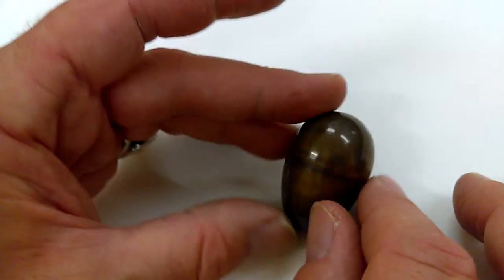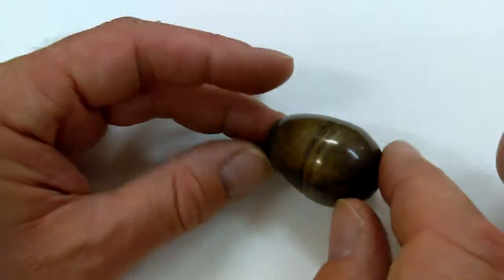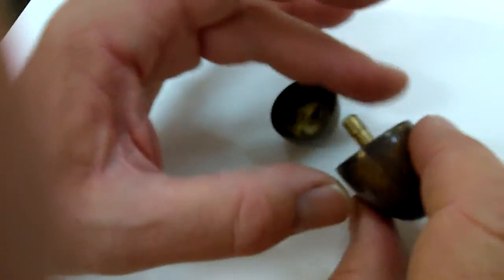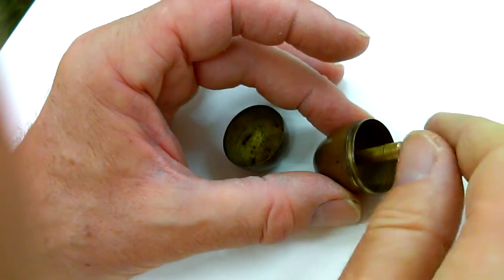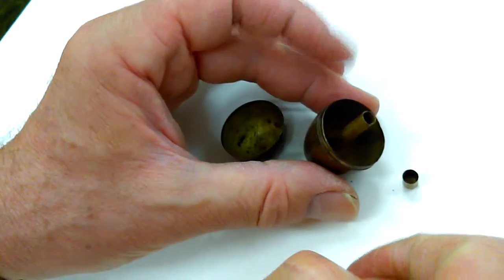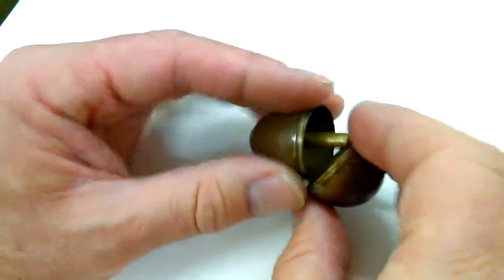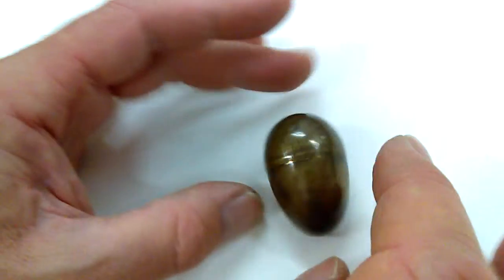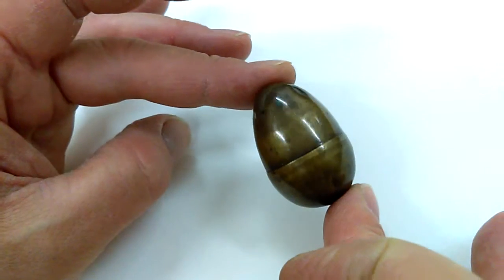BEAUTIFULLY PATINATED OLD 19thc. COTTON REEL & NEEDLE CASE in FORM of BRASS EGG.